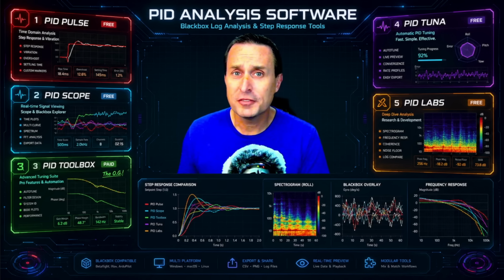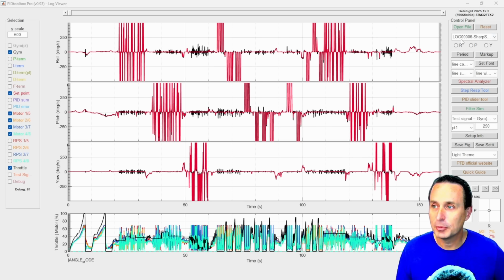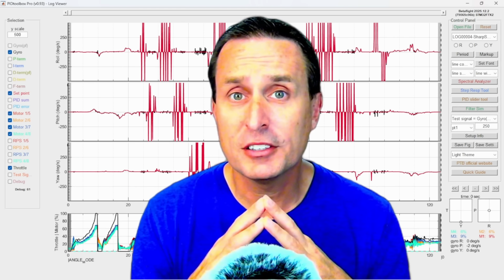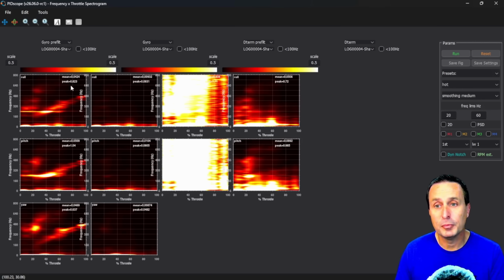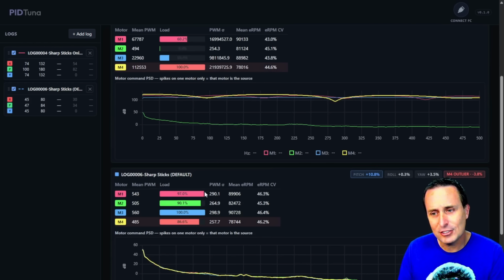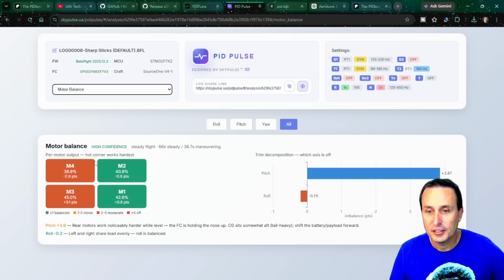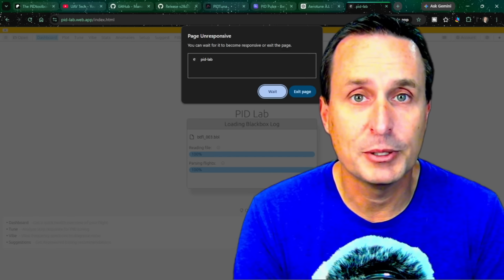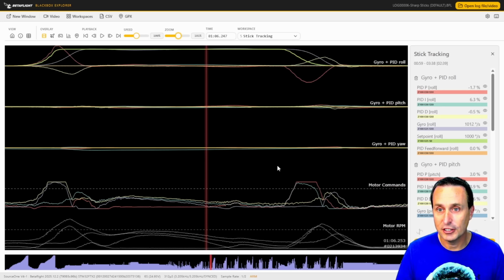Are any of them good? | PID Analysis Software Roundup!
1. PID Toolbox [PAID] - THE O.G.!!

2. PID Scope [FREE]

3. PID Tuna [FREE]

4. PID Pulse [FREE]

5. PID Lab [FREE]

6. Blackbox Explorer [FREE]

00:00 - Start
03:22 - PID Toolbox
10:05 - PID Scope
15:50 - PID Tuna
24:02 - PID Pulse
29:27 - PID Lab
32:52 - MY FAVORITE PID Analysis Software